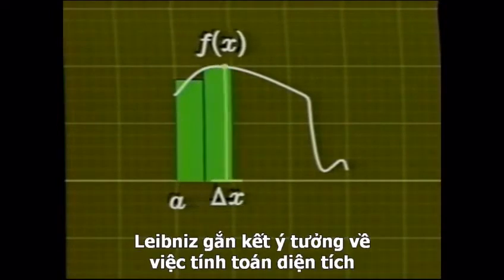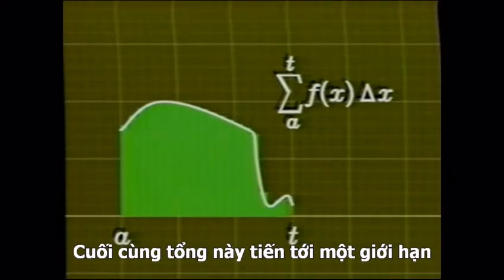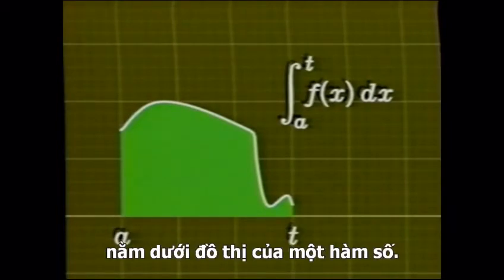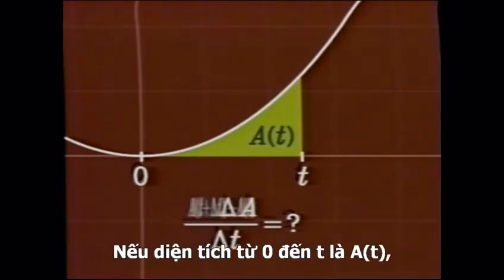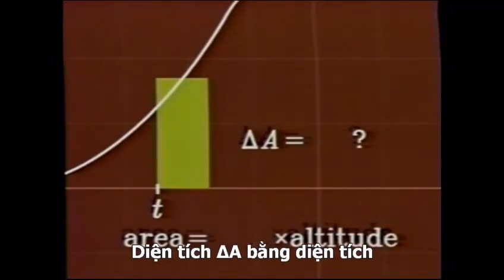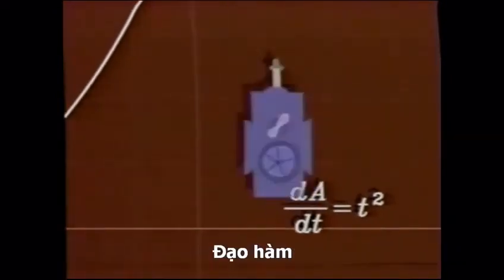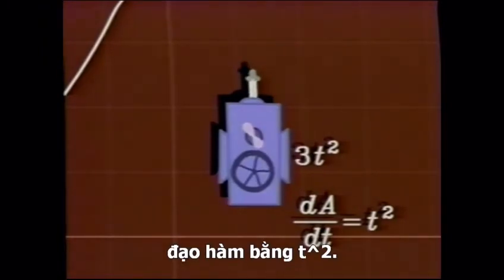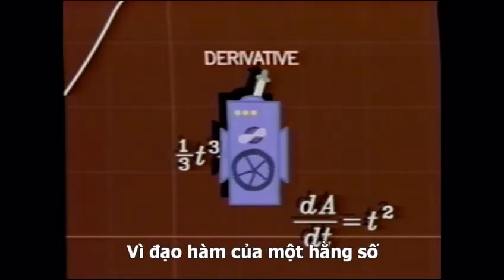Tích phân ra đời như thế nào?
Dành cho học sinh lớp 12 và các bạn muốn tìm hiểu về nguồn gốc và ý nghĩa của phép tính tích phân và những câu chuyện xung quanh nó.